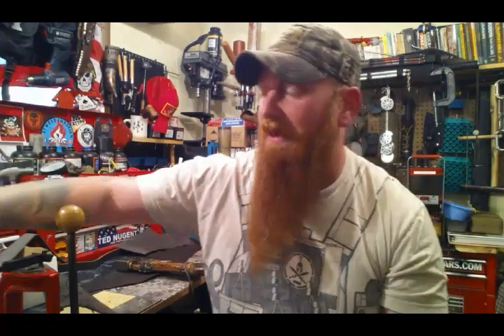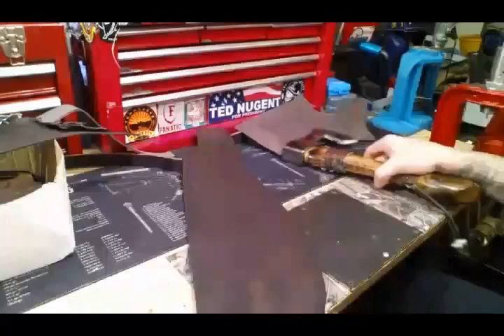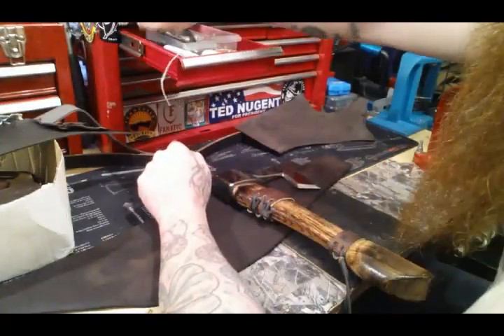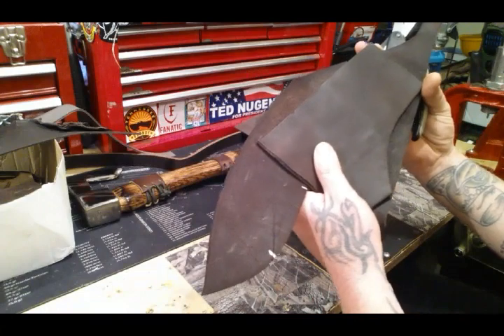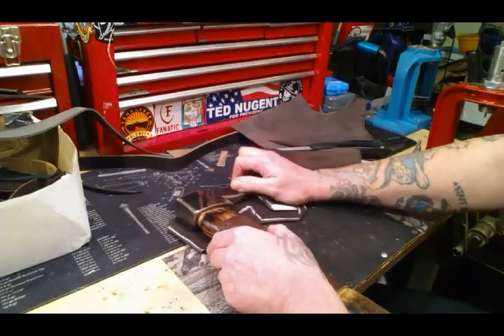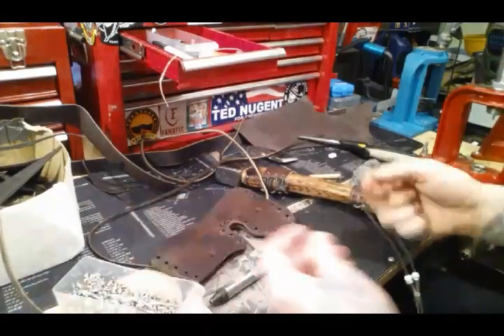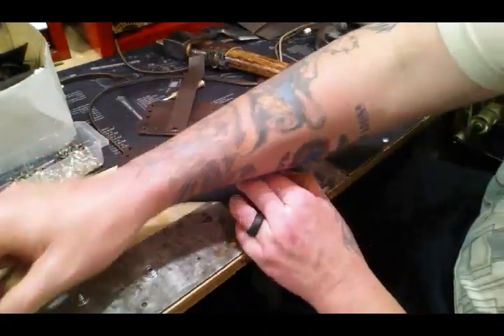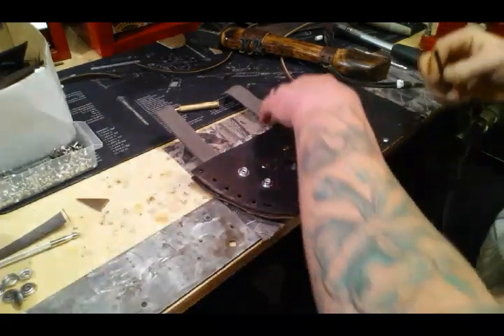Do it Yourself Leather Viking Axe Sheath